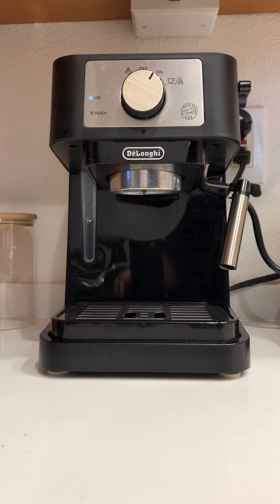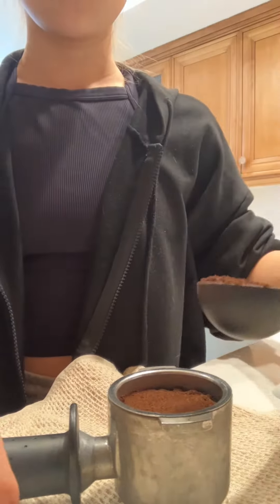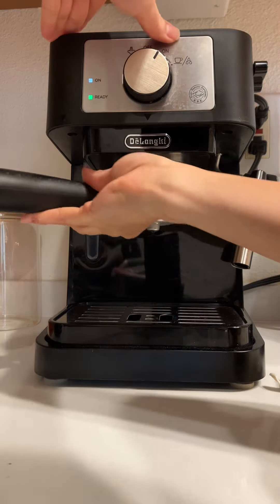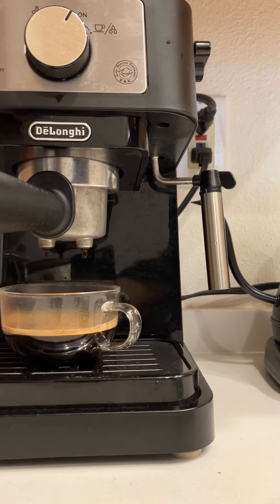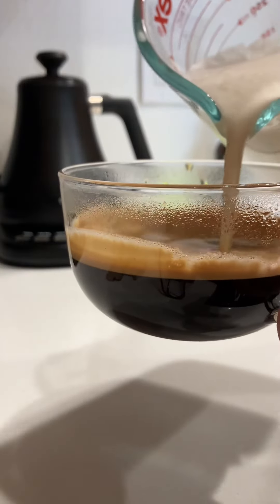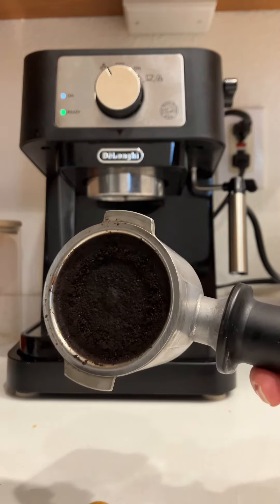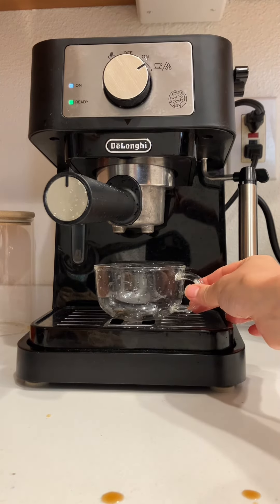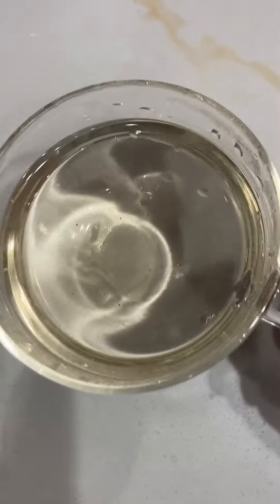Is the De'Longhi Stilosa (EC260BK) budget espresso maker worth it? Make a cup of coffee with me!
Whether you're on the hunt for the right espresso maker on a budget or specifically interested in the De'Longhi Stilosa, this video is your virtual showroom. From the sleek design to the manual operation, I'll demonstrate the De'Longhi Stilosa in action, brewing a cup of coffee while sharing my honest review. Join me for a detailed look at this espresso machine, tailored for both beginners and seasoned coffee connoisseurs.